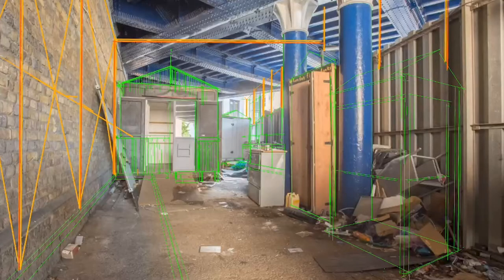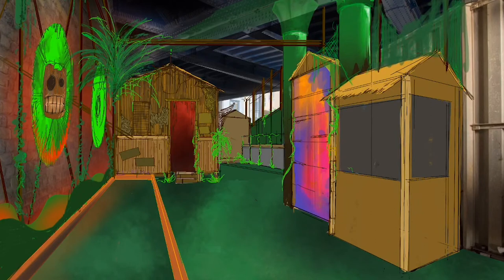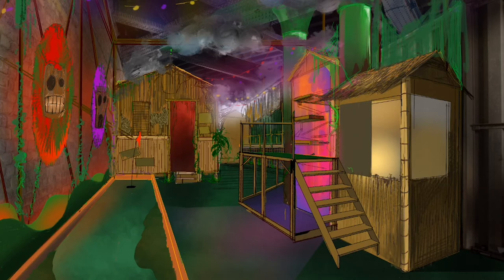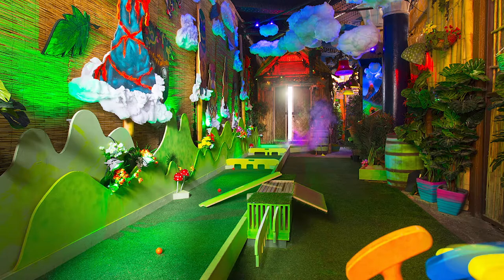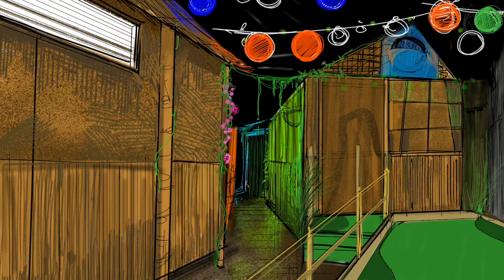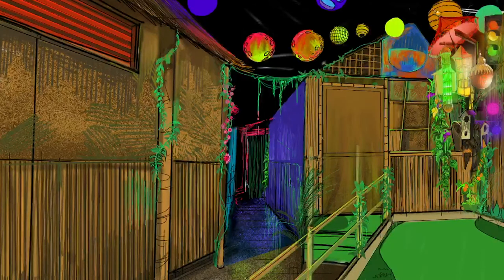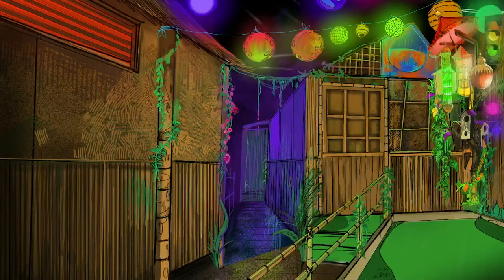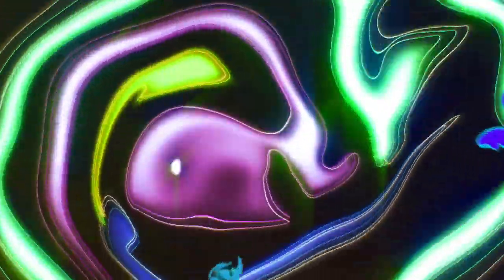Plonk Puzzle Putt - Design Process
This video is the first part of our series on designing a world's first: The Plonk Puzzle Putt - Where puzzle room and mini golf meet.

In this part we will show you some concept art paintings for the first and middle section of the site.

Much Love from the Plonk Crew x